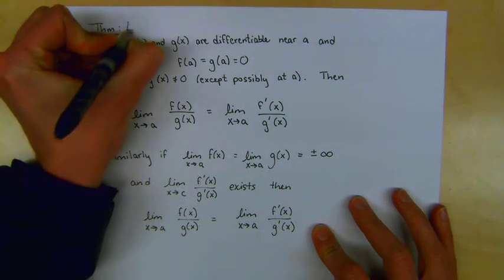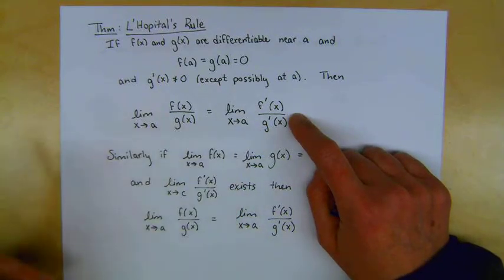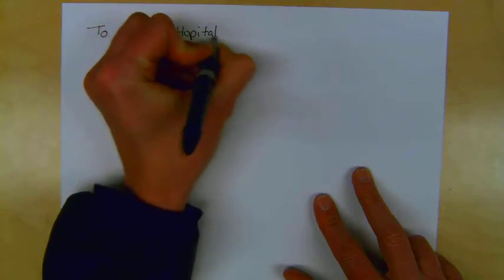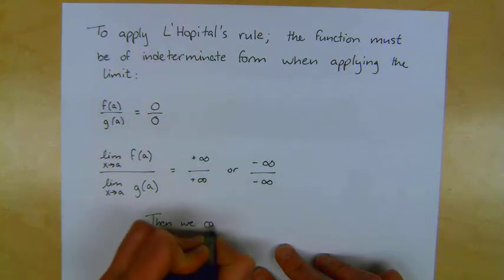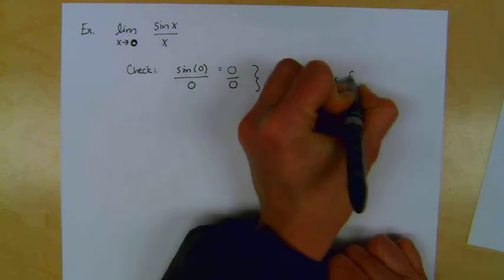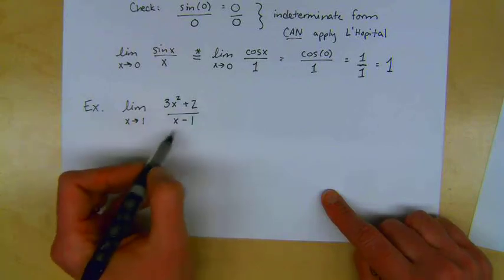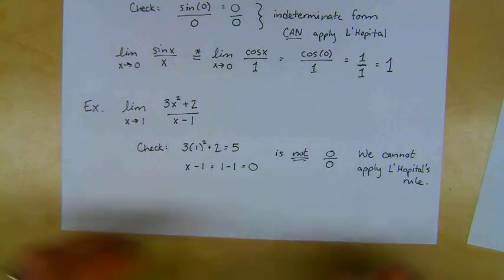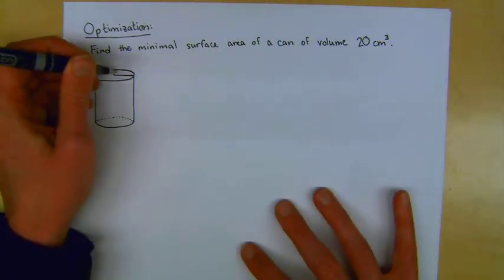Office Hours 3-9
Overview of L'Hopital: when can we use it? When can we not use it?